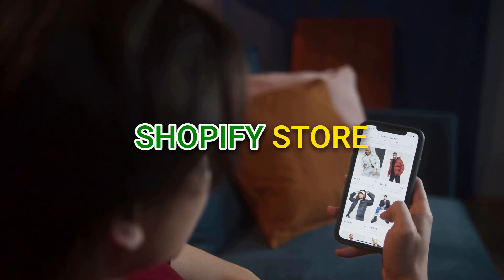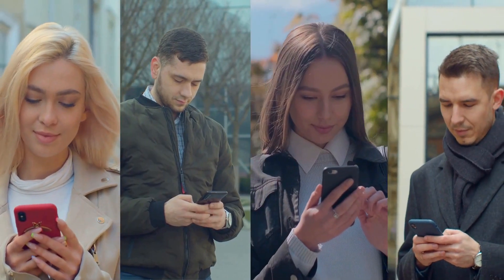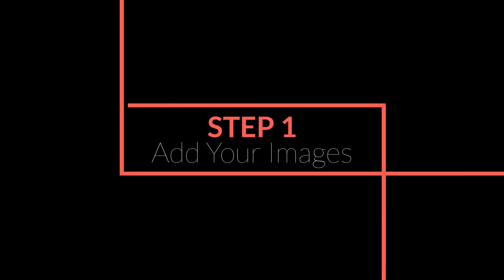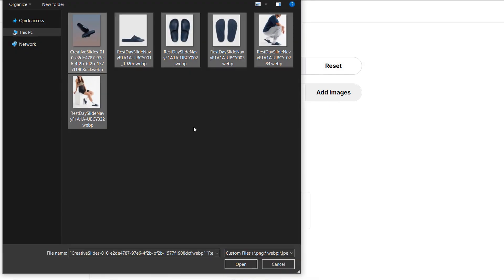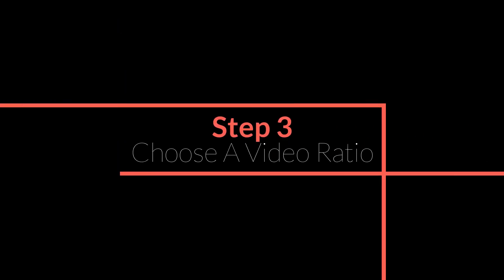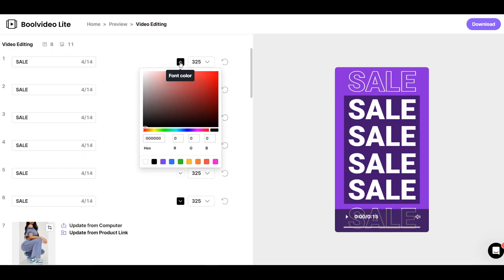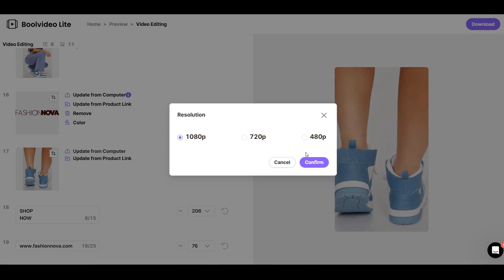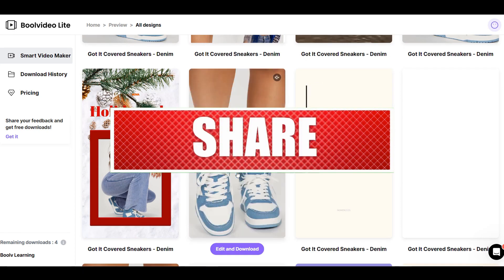How To Create EPIC Product Promo Videos With AI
Are you tired of spending countless hours and resources creating product promo videos for your social media campaigns?

Well, get ready to revolutionize your marketing strategy with BoolVideo! This powerful video creation tool is the ultimate solution for businesses looking to create stunning, professional-grade product videos in minutes.

With its intuitive interface, extensive library of customizable templates, and advanced editing features, BoolVideo makes it easy to create eye-catching videos that showcase your products and captivate your audience.

In this tutorial, we'll show you step-by-step how to harness the full potential of BoolVideo to create product promo videos that will skyrocket your social media engagement and sales.